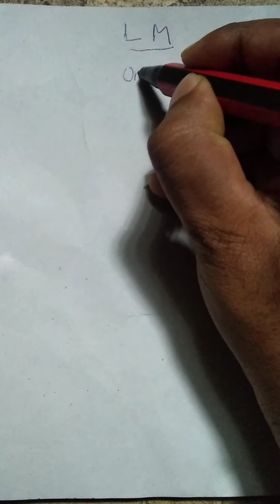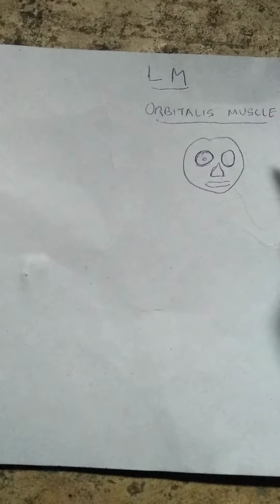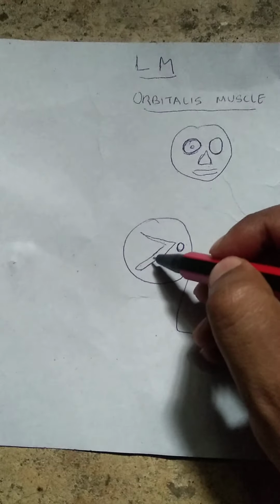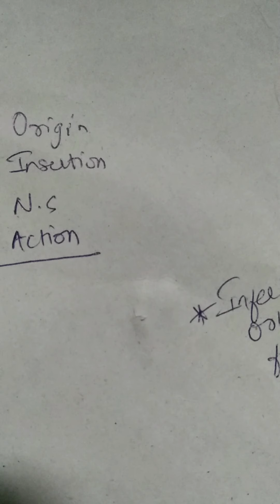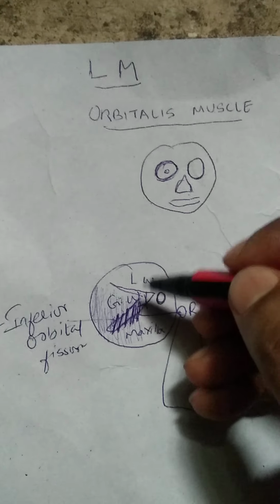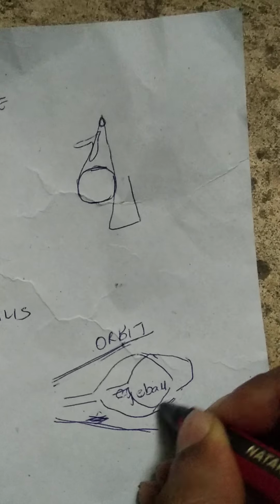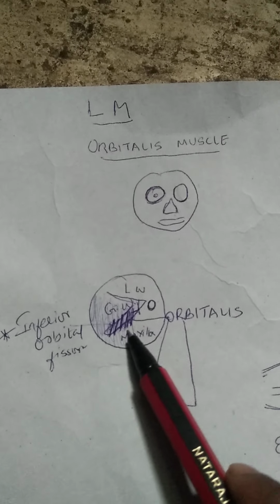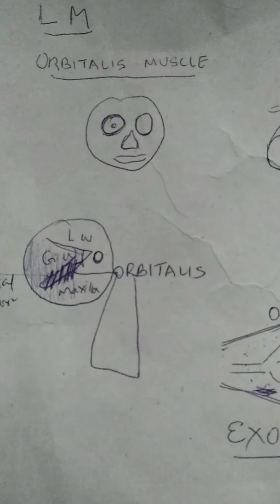Orbitalis muscle | Vestigeal muscle of eye| Forgotten muscle of eye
Orbitalis muscle: it's location, origin, insertion, nerve supply and action.